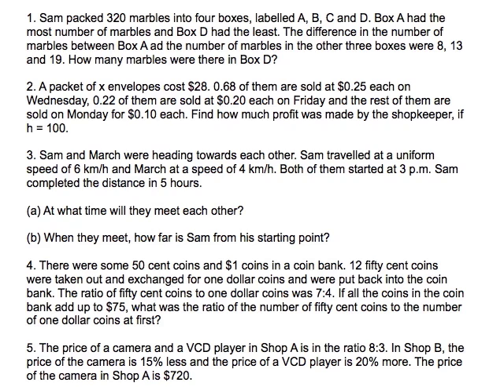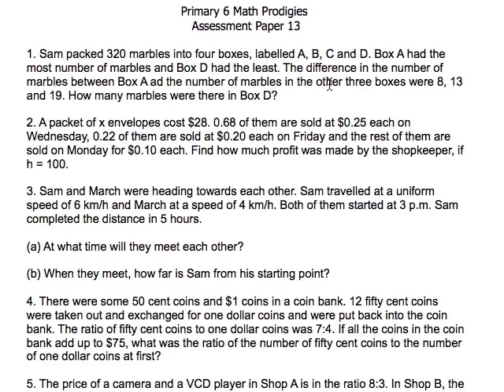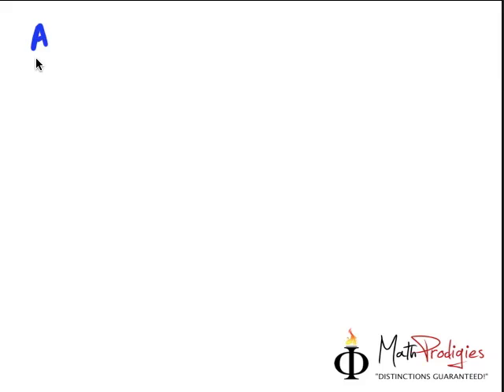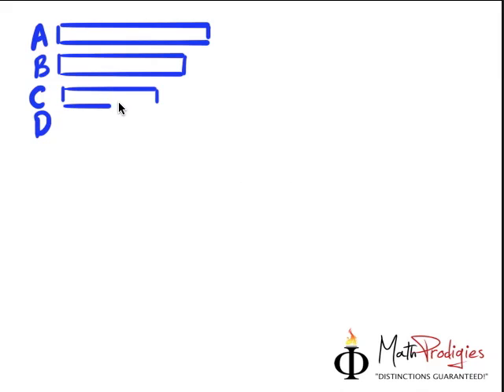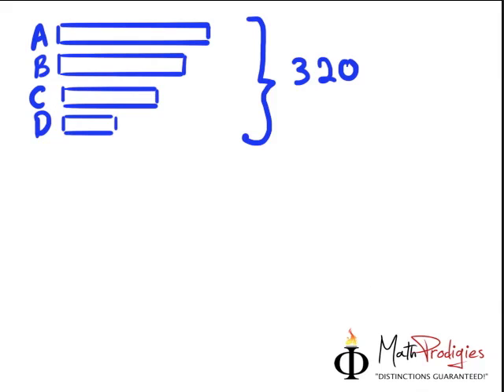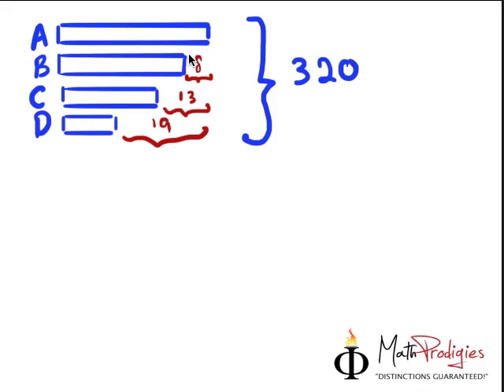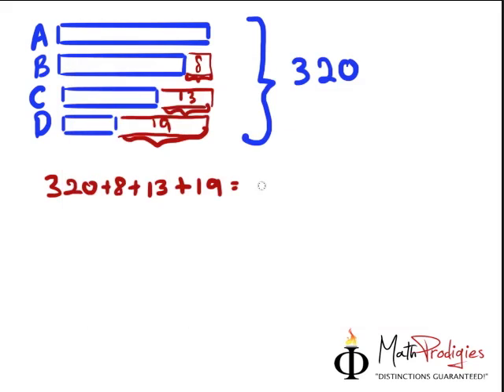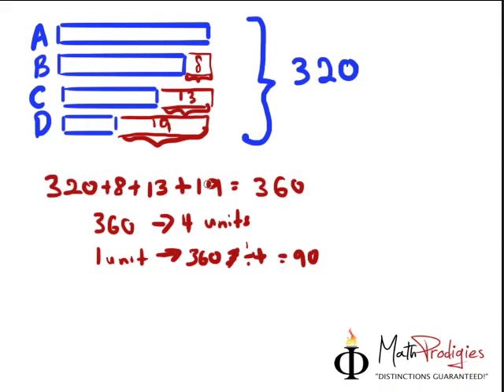75. Primary 6 Math PSLE Questions